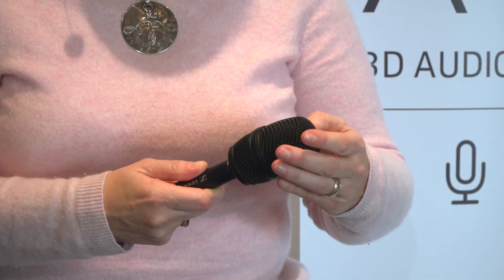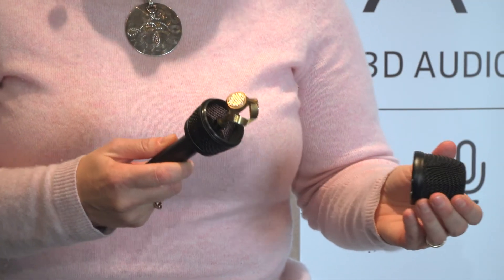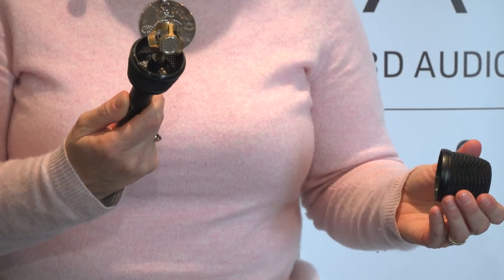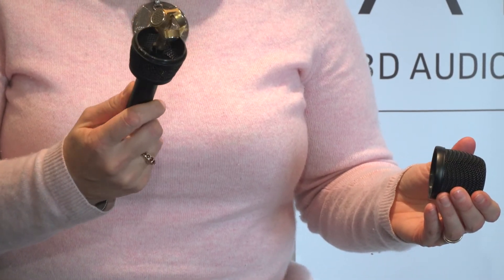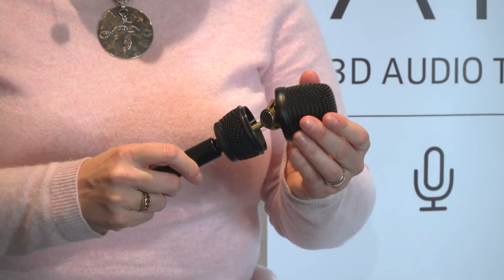Sennheiser AMBEO 3D-Sound at the Tonmeistertagung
Veronique Larcher talking about Sennheiser AMBEO 3D-Sound and the new application web site.